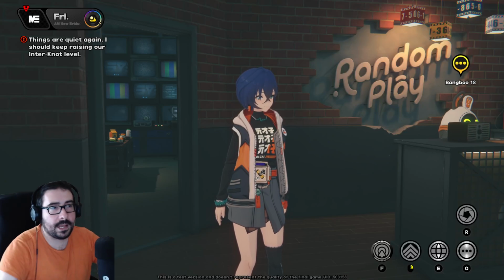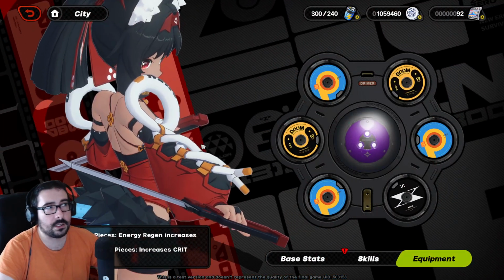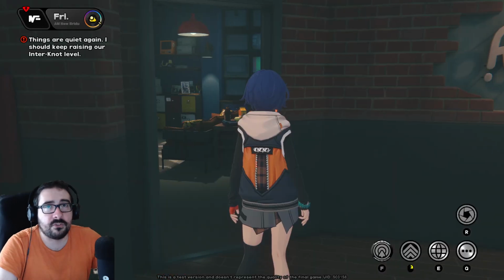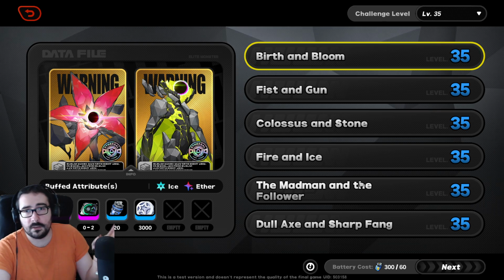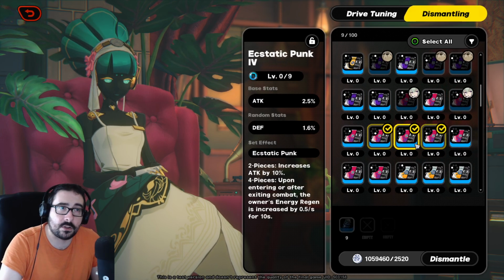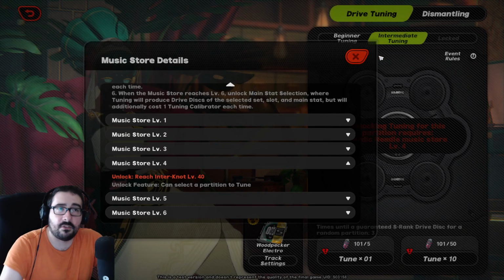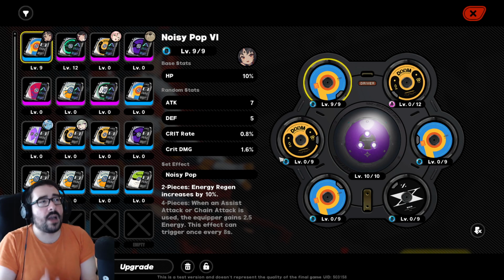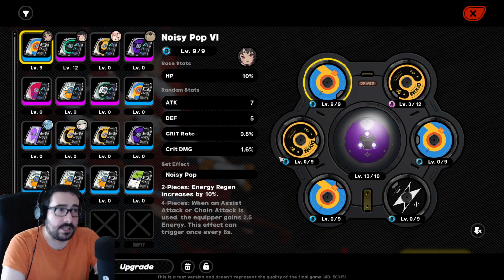W-ENGINE FULL GUIDE (GEAR/RELIC/WEAPON) | ALL YOU NEED TO KNOW | Zenless Zone Zero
This is a guide for the W-Engine system. Which is basically the weapon for your units. It also contains sockets for your artifact/relic set.

🖥️ Current PC Specs :
CPU: Ryzen 7 7800X3D
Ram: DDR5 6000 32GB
GPU: NVIDIA RTX 4070